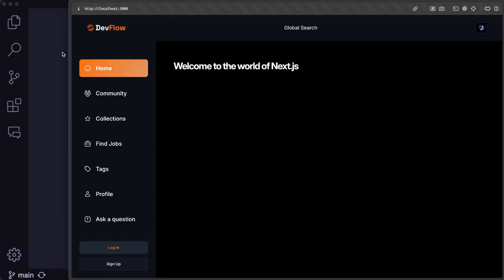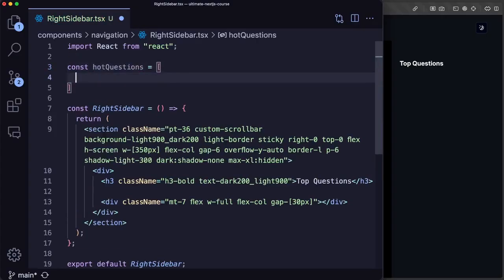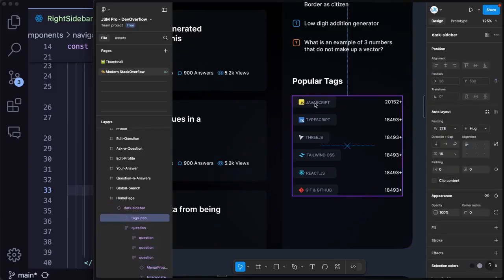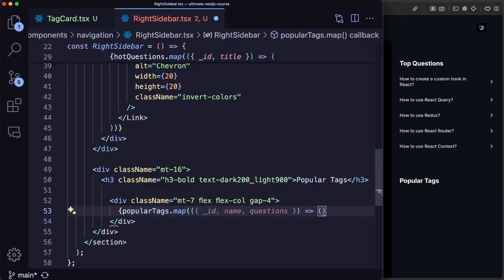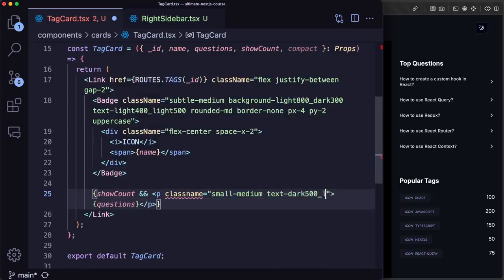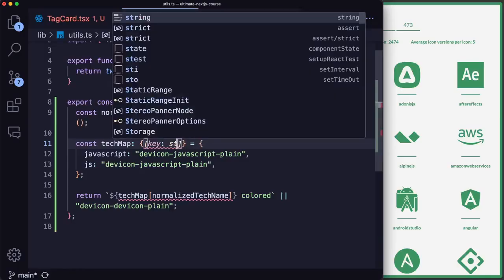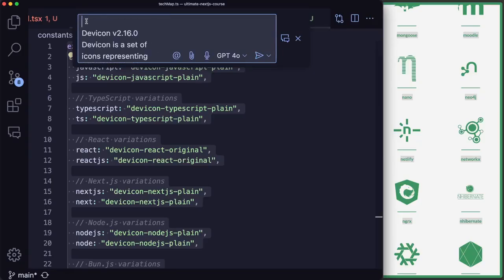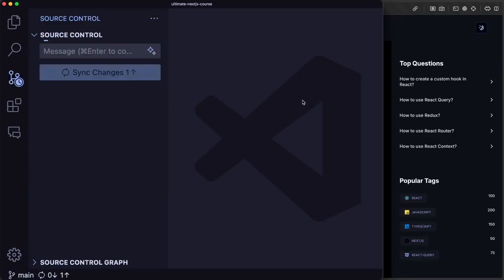041 Implement RightSidebar~